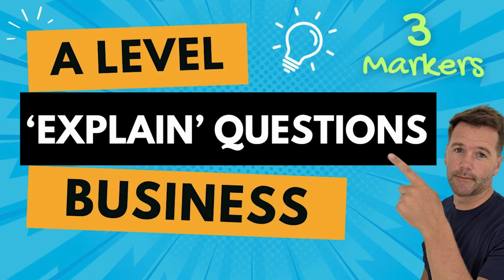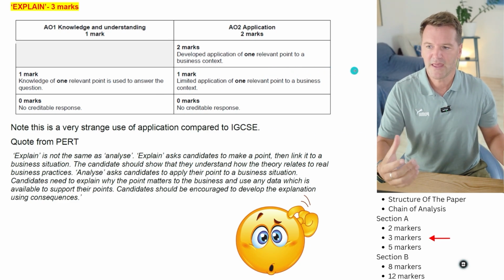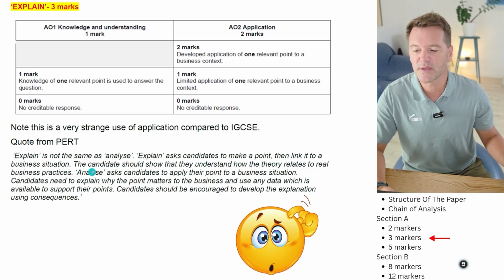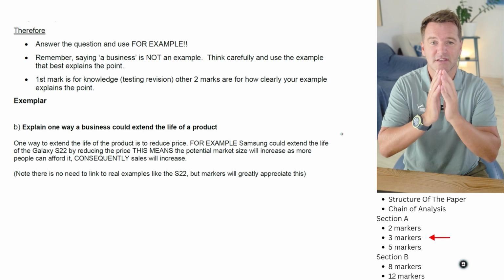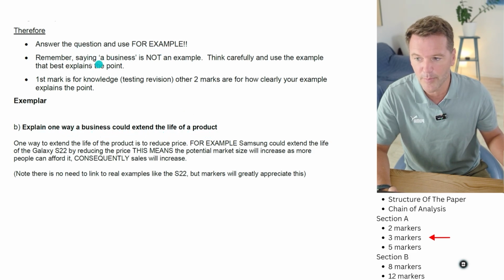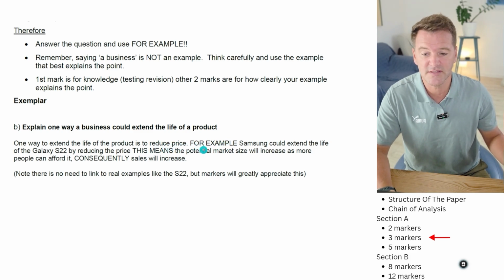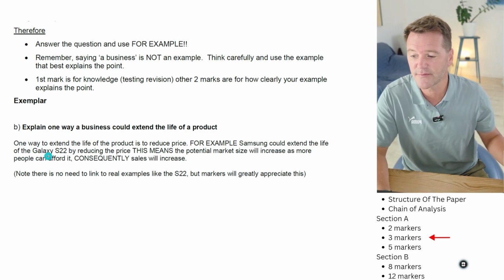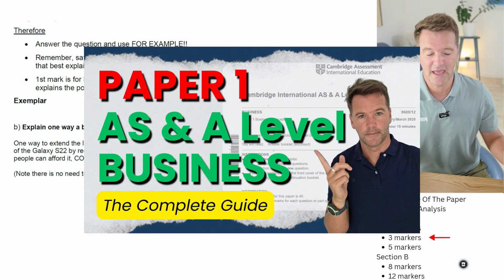A Level Business 3 mark 'Explain' Questions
A Level CAIE Business 9609 3 mark 'Explain' Questions.  Exam technique

This video runs through exactly what examiners are looking for to give the full 3 marks for the exam 3 mark 'explain' questions.  It runs through the mark scheme, gives the hidden secrets away, and models an answer with an exemplar.